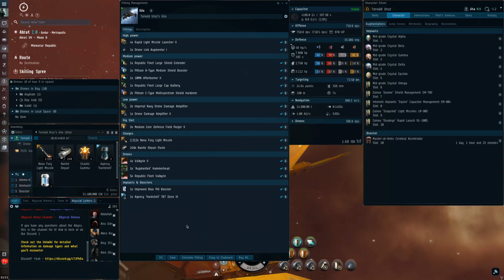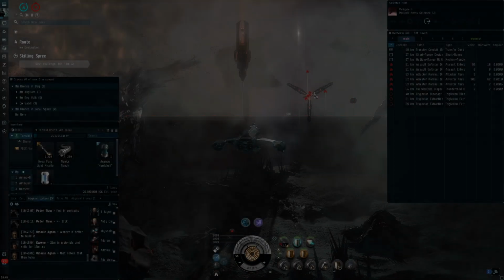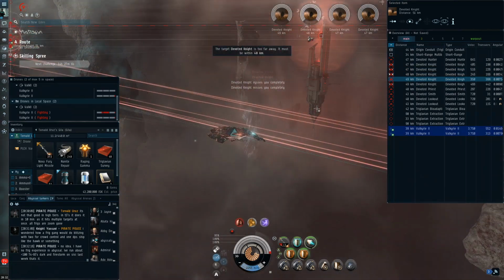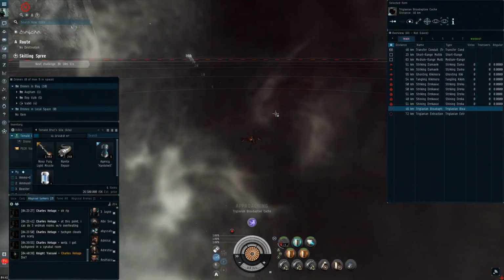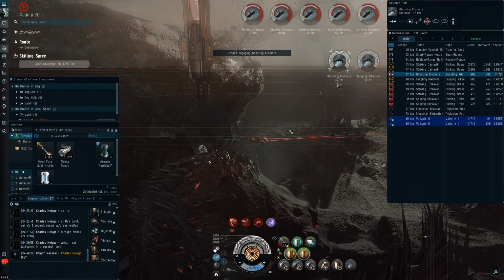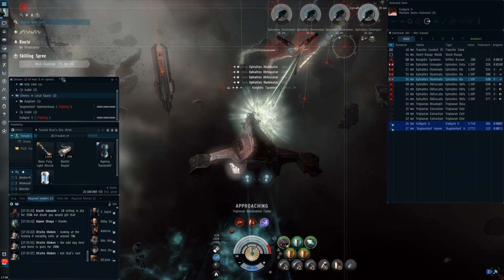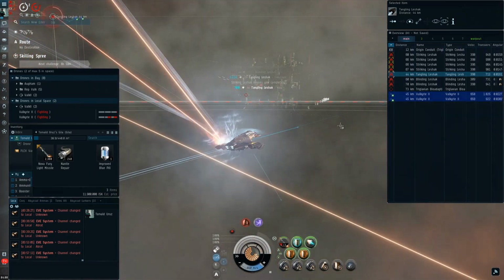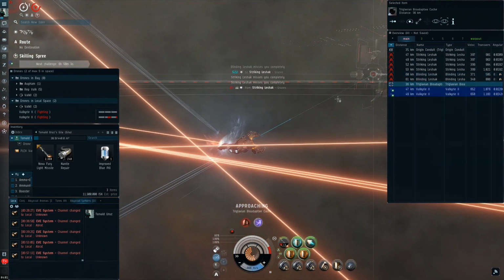[Eve Online] Easy T5 Abyssal Gamma Gila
Fit:
[Gila, T5 Gamma Gila]
Drone Damage Amplifier II
Imperial Navy Drone Damage Amplifier

10MN Afterburner II
Republic Fleet Large Shield Extender
Republic Fleet Large Cap Battery
Pithum A-Type Medium Shield Booster
Pithum C-Type Multispectrum Shield Hardener

'Augmented' Hammerhead x1
Republic Fleet Valkyrie x4

Nova Fury Light Missile x1708
Nanite Repair Paste x248
Mid-grade Crystal Omega x1
Inherent Implants 'Squire' Capacitor Management EM-804 x1
Improved Blue Pill Booster x1
Zainou 'Snapshot' Light Missiles LM-905 x1
Mid-grade Crystal Epsilon x1
Zainou 'Gnome' Shield Management SM-703 x1
Mid-grade Crystal Alpha x1
Mid-grade Crystal Beta x1
Mid-grade Crystal Delta x1
Zainou 'Deadeye' Rapid Launch RL-1005 x1
Mid-grade Crystal Gamma x1